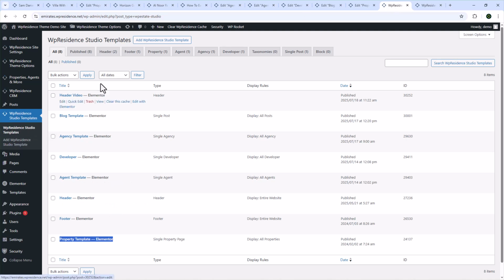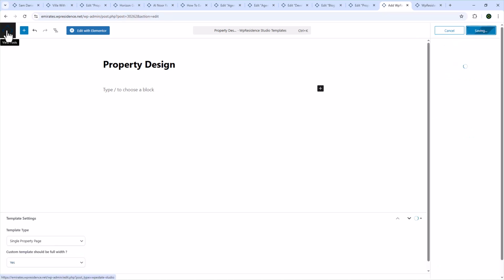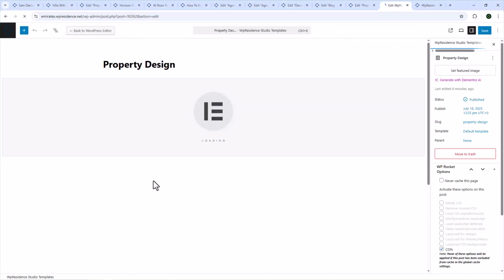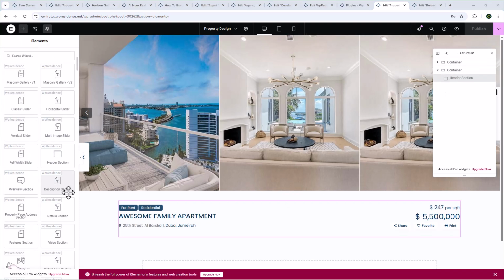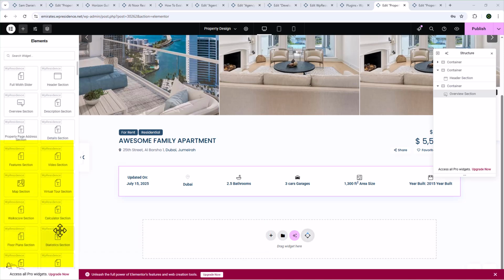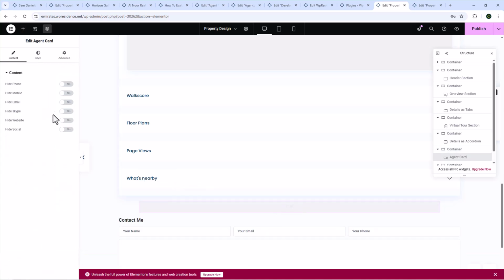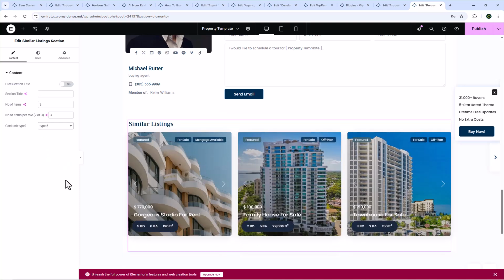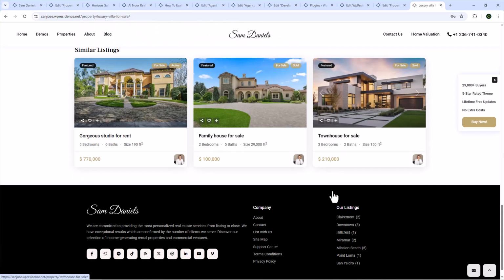How to Build a Custom Property Page with WpResidence Template Studio and Elementor FREE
Welcome to our tutorial on the WPResidence Studio Templates. Learn how to build a fully custom property page in WordPress using the WpResidence Template Studio and Elementor FREE.

This video covers when you need a custom template, how to use the built-in widgets, and tips for creating clean, professional layouts, just like the default theme design.

We’ll walk through each key section: title, overview, description, agent info, amenities, map, and more.

No coding required. 100% visual editing with Elementor

Timecodes:

0:00 Intro
0:15 How to Activate the WpResidence Design Studio Plugin
0:40 How to Add a Template for the Single Property Page
1:00 Creating a New Template & Opening Elementor
1:20 When to Use a Custom Property Template
1:54 Adding the Property Images
2:09 Adding the Title Section
2:40 Adding the Overview Section
3:10 Adding Description, Address, Details, and More
4:00 Adding the Agent Card, Contact Form, and Schedule a Tour
4:30 Showing Fields Individually with the Single Field Widget
4:50 Adding a Disclaimer Text Section
5:00 Adding the Similar Listings Section
5:05 Using Elementor Responsive Controls
5:20 How to Assign the Template to All Properties or to a Specific Category